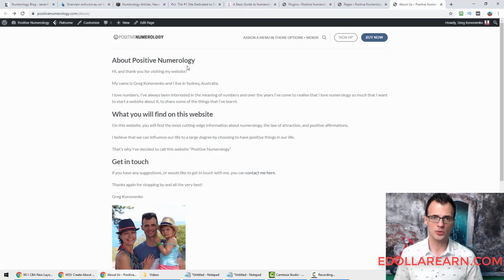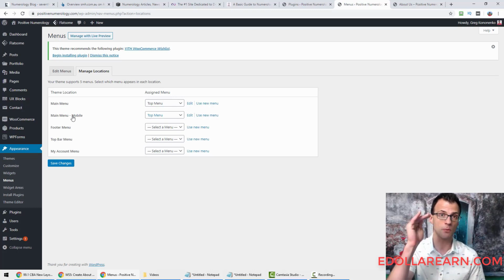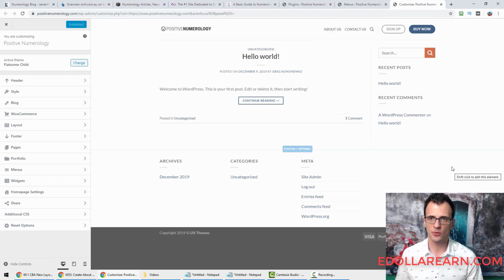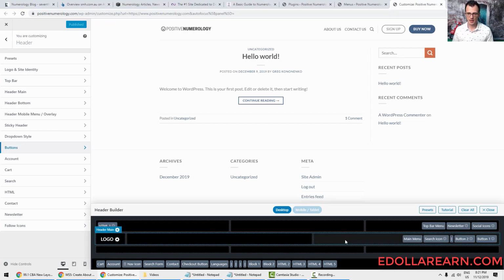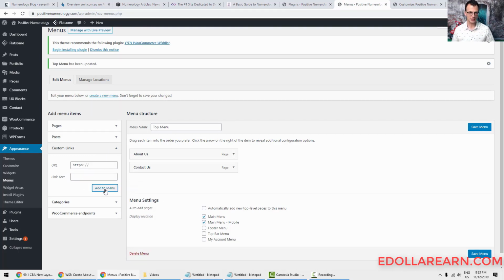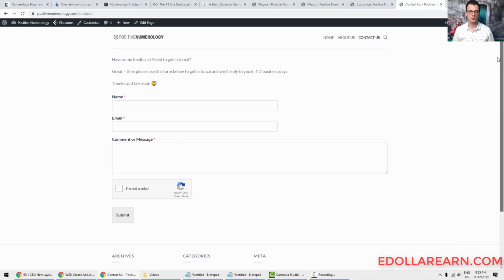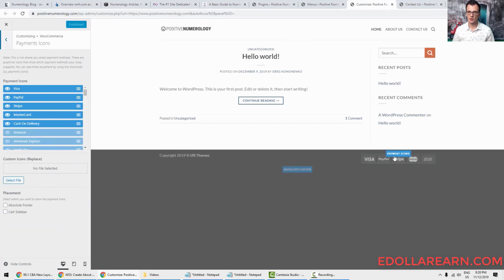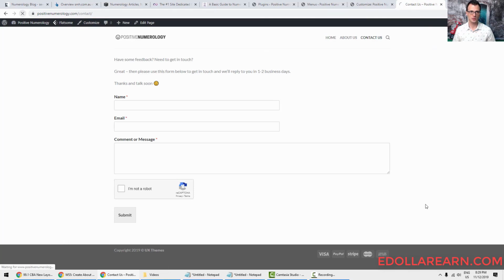WS6 Website Setup 6 Clean Up Site and Set Up Menu 1080p